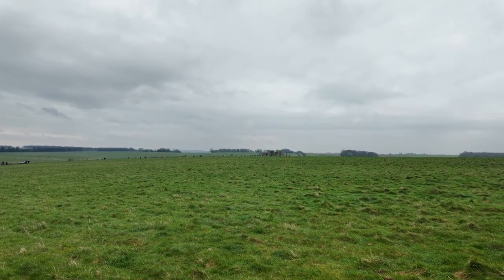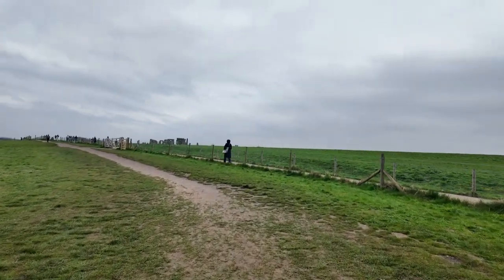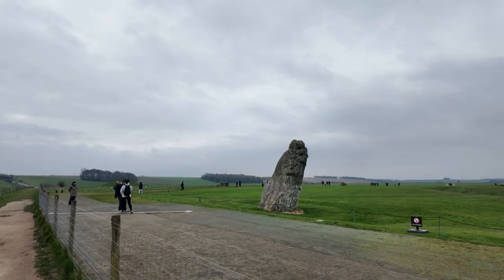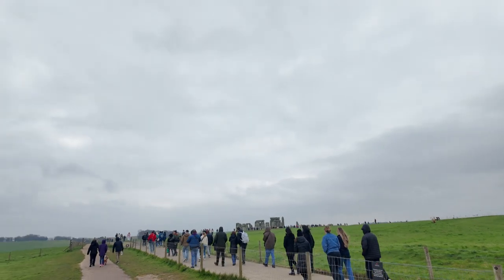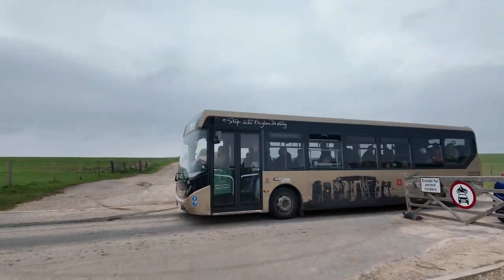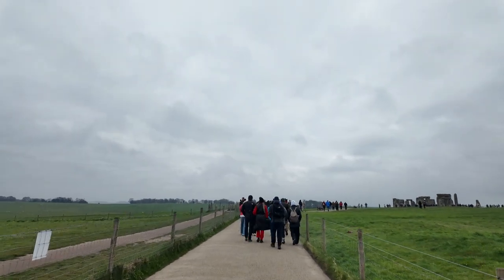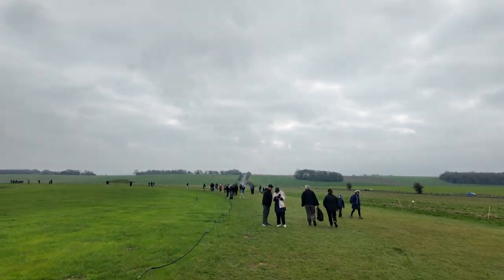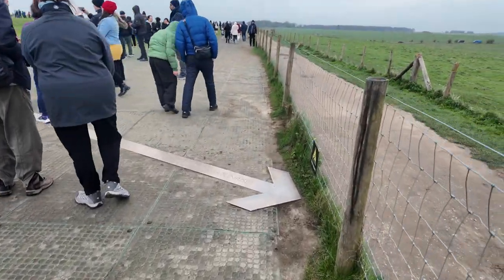Van Life UK travels - STONEHENGE (Wiltshire) Is it worth the money ?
Today's UK van life travel adventure comes from Stonehenge in Wiltshire; which is a UNESCO World Heritage Site.
I have slept at the drove which is a stone covered track next to the Neolithic monument. This spot is very popular for vanlifers and tourists who wish to see the stones for FREE.
You can park at the Stonehenge visitor centre and see the museum and other attractions. You are then brought by bus to the stones but this is expensive.
It's worth noting, I have nothing against this at all. The visitor centre has been very well made and is very informative about what life would have been like at that time. I do think however, that it has it's flaws in that it is too expensive and that it relies on buses to ferry people to what they came to see !

I prefer to park at the drove and walk on the "permitted access" path around the edge.

Having said that, I do have National Trust Membership which does allow me free access to the stones. Stonehenge is managed by English Heritage but the surrounding land is managed by The National Trust.

I personally, would rather pay £91.20 for an individual ONE YEAR membership to The National Trust that gives me access to over 500 places in England including some in Wales too.

Stonehenge prices (at the door) are as follows:
Adult - £33.00
Child (5 - 17) - £20.00
Family (2 Adults, up to 3 children) - £86.00
Family (1 Adult, up to 3 children) - £53.00

So, for Samantha and I to take a look around the stones it would have cost £66.00 !!

Anyway, rant over !

I also show you what the drove is like and give What3Words locations for if you fancy visiting yourself. It's a very bumpy off road track that is full of deep potholes so not advisable if your van has been lowered.

Unfortunately, some rubbish has started to accumulate on the drove. Some clearly looks like it's builders waste that has been fly tipped but in other areas I think it has been left by people staying over.

This track is used by vanlifers but also by others that do not behave the way we do. We tend to take our rubbish away and in many cases even clear up rubbish where we have stayed. I always like to leave a wild camping spot better than I found it so have a litter picking grabber in my van.

I worry that an accumulation of rubbish will maybe allow Wiltshire Council to close the gates and stop people sleeping on the drove.
This would be a great shame.

I'm up to 154 today and it's a great feeling knowing that people are enjoying my content.

There will be plenty more coming !

Peace out !